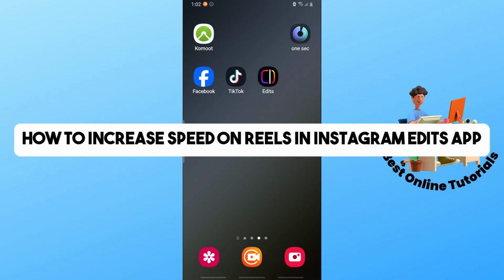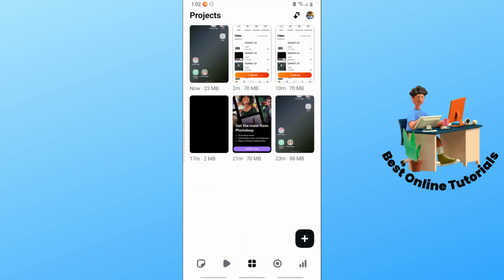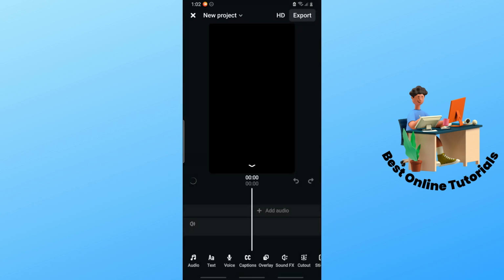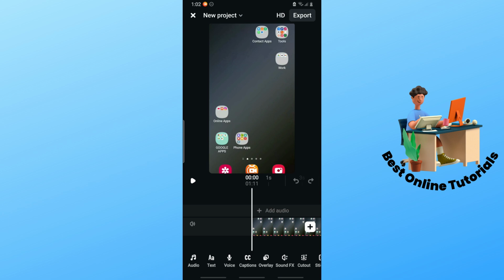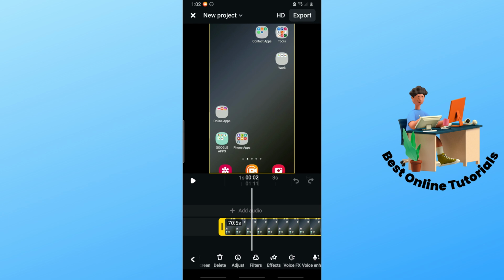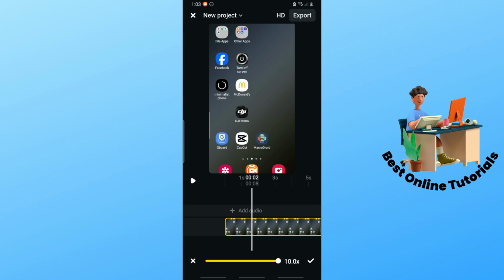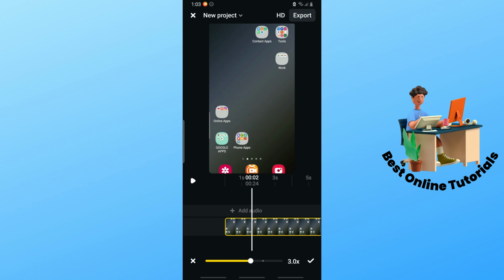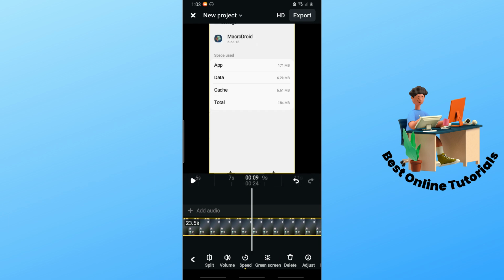How to increase speed on reels in Instagram edits app - Full Guide (Works 2026)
How to increase speed on reels in Instagram edits app - Full Guide

Take your Instagram Reels game to the next level by learning the secrets to speed up your editing process! In this video, we'll be sharing our top tips and tricks to help you create stunning Reels in no time. From organization hacks to editing shortcuts, we've got you covered. Whether you're a beginner or an advanced creator, these tips will help you save time and energy, so you can focus on what matters most - creating engaging content for your audience! So, what are you waiting for? Watch till the end to learn how to speed up your Instagram Reels edits instantly!